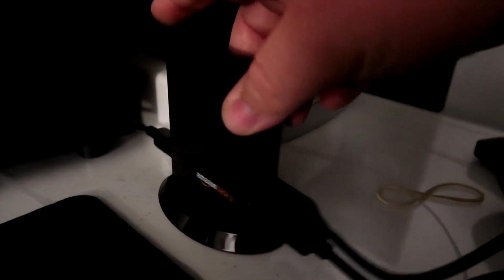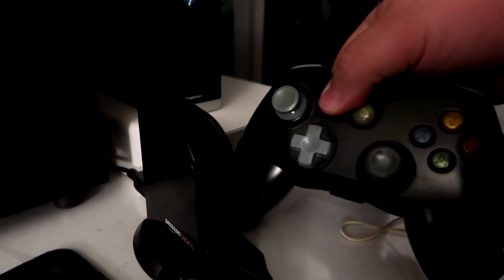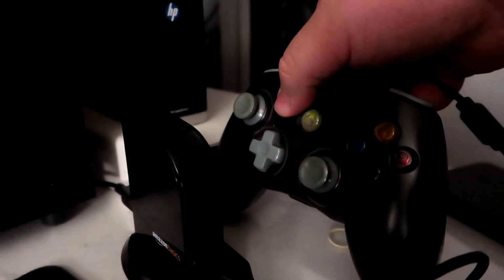Vlog #68 Discovering Phobias & A Fun Ninja Game!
Hello there and welcome to my gaming, art, and Disney filled life. So sit back, grab some popcorn and enjoy the ride.